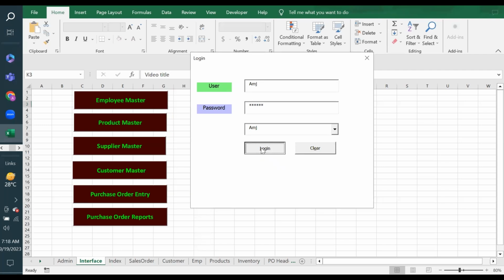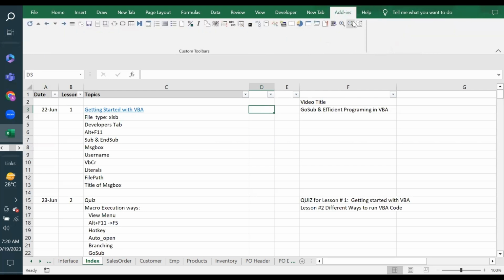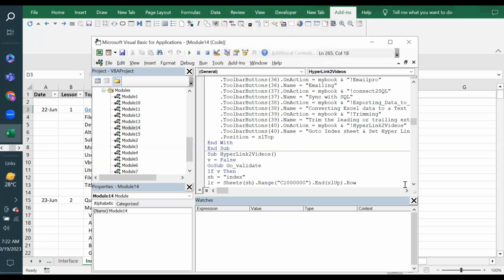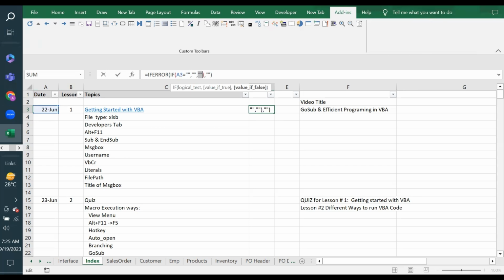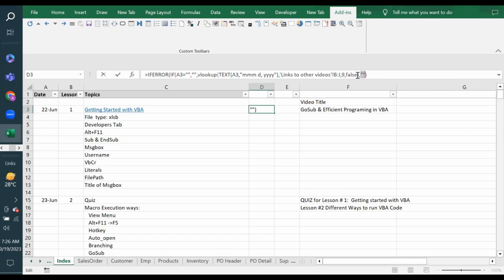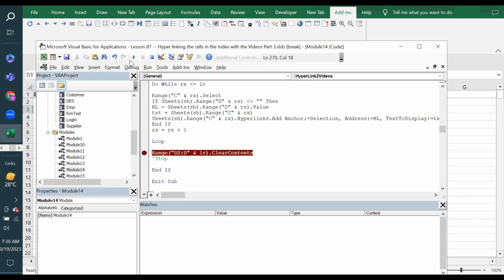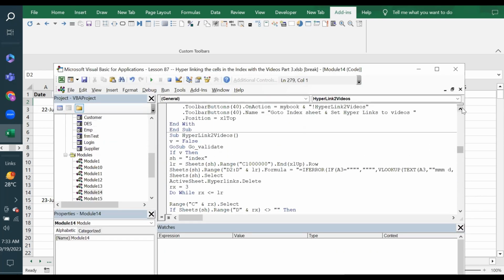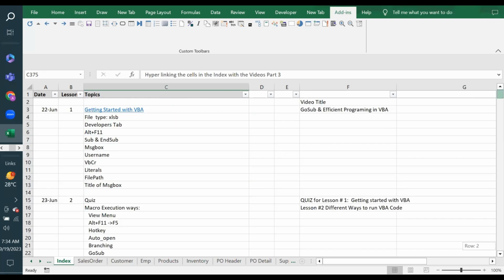Hyper linking the cells to play the Videos Part 3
hyper linking the cells to play the videos,
how to create a hyperlink to a video,
cells video youtube,
the hyperlink,
how to use the hyperlink function in excel,
how to create a video hyperlink,

Topics:
Hyper linking the cells in the Index with the Videos Part 1